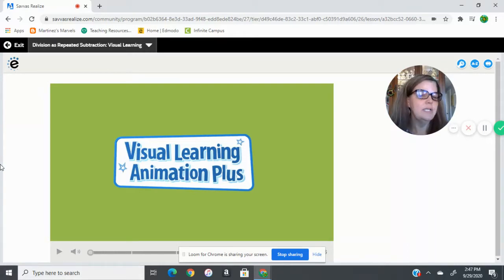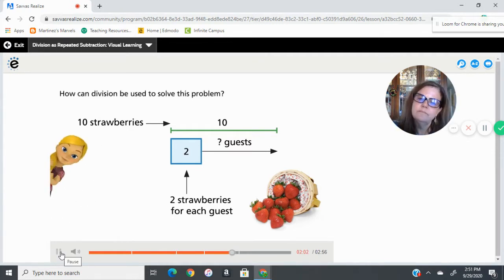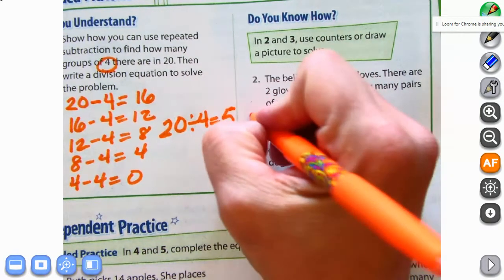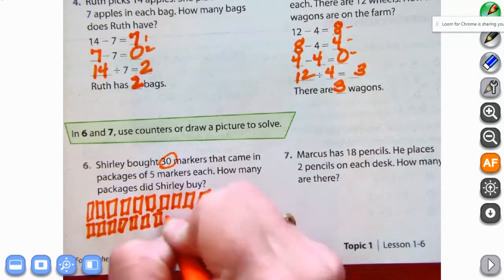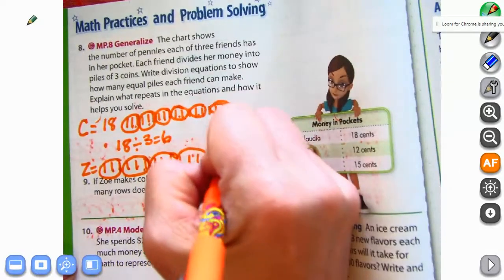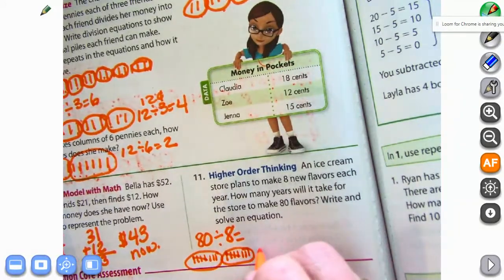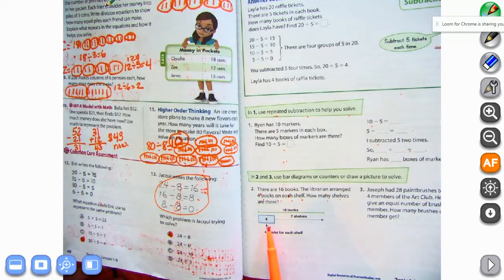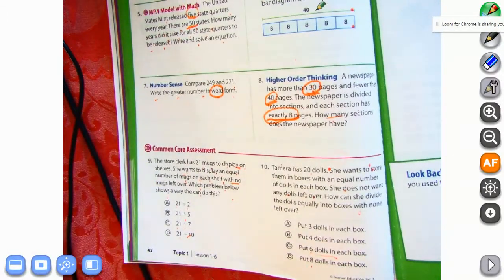enVision Lesson 1 6 for Wednesday September 30, 2020